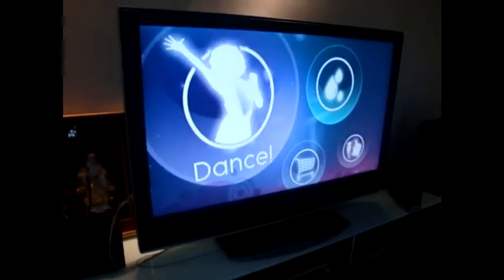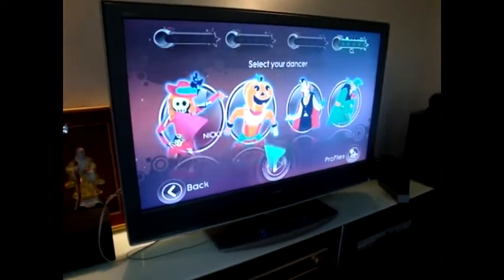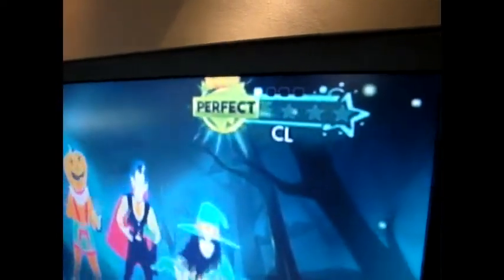How to Play Just Dance 3 on Wii Phuong Linh.avi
This video teach you how to dance just dance 3 on wii! This is the right video to help you know how to dance great!